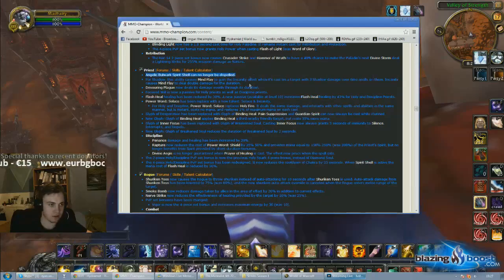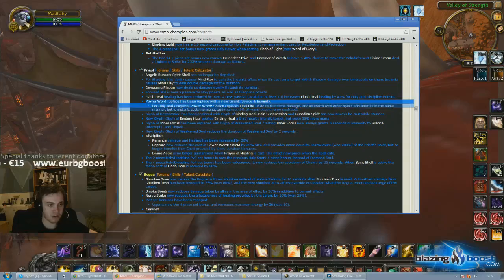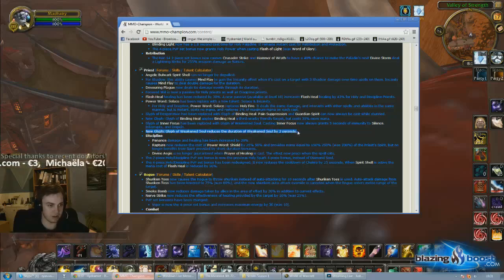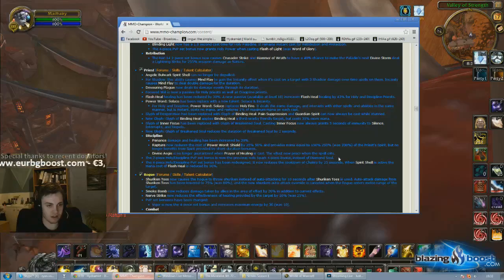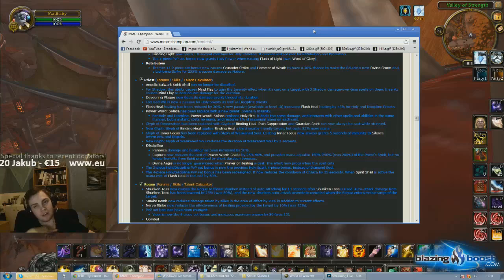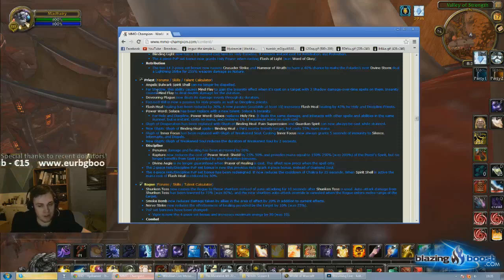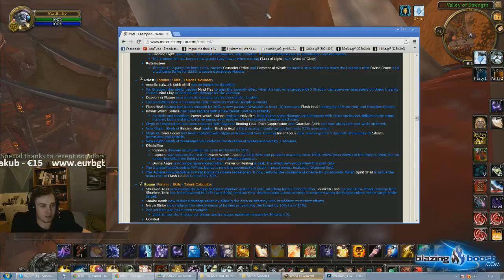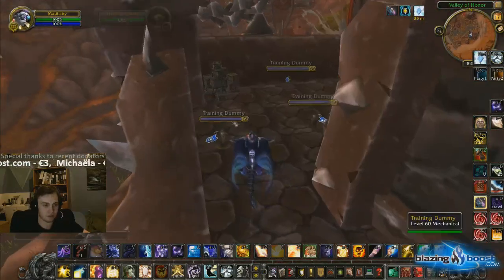Hydra - 5.2 Priest changes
My opinion/breakdown of the 5.2 priest changes